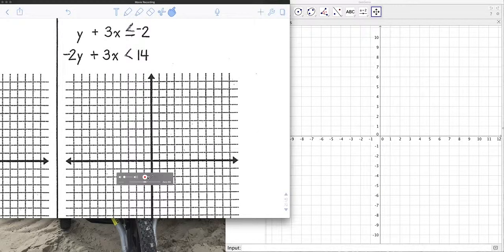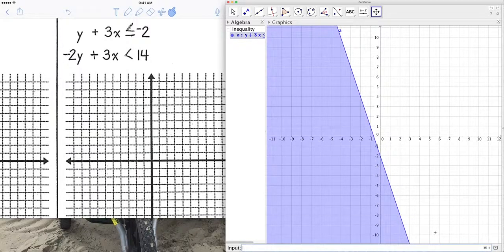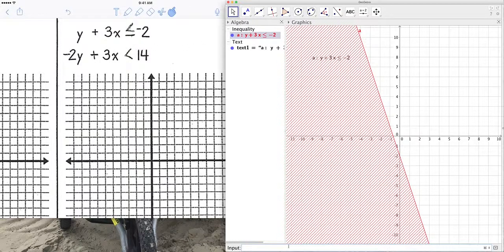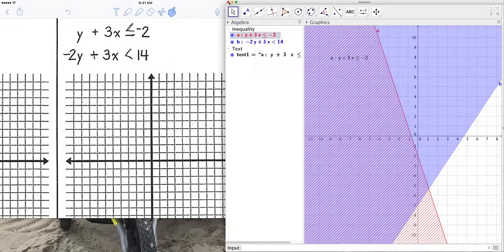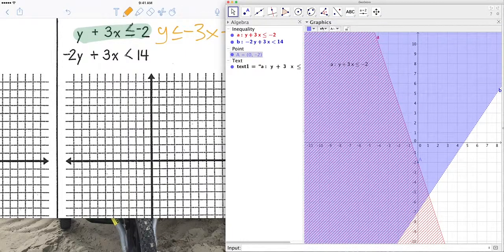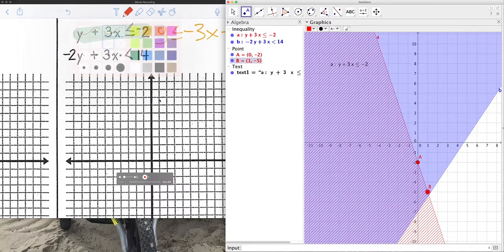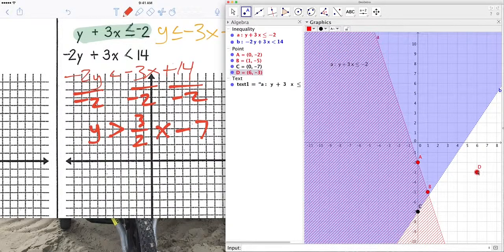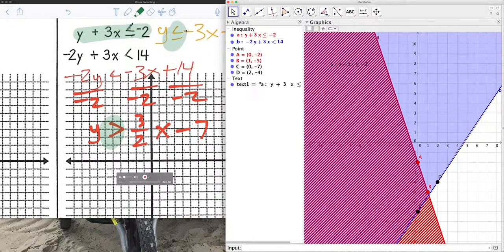Use GeoGebra to Graph Inequalities